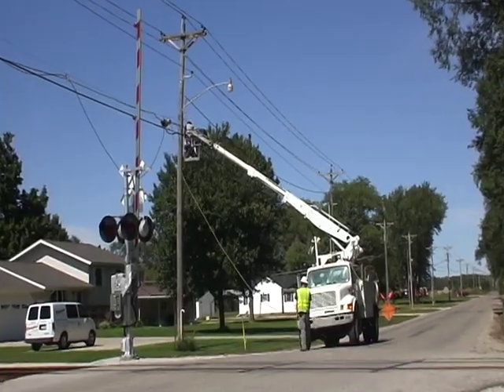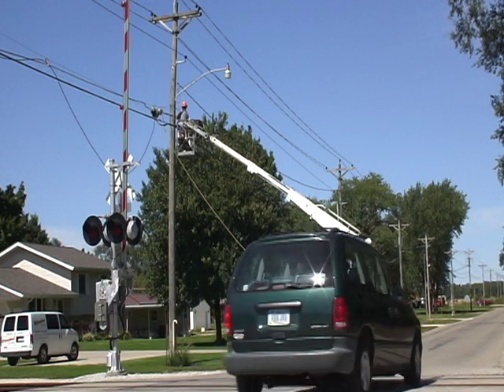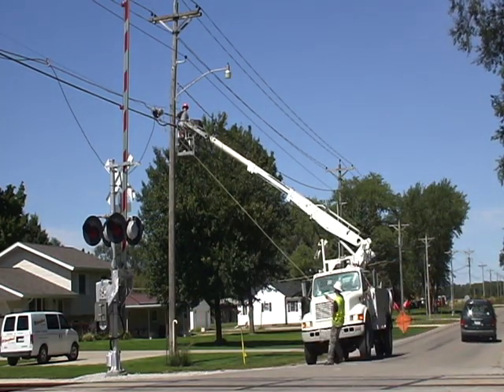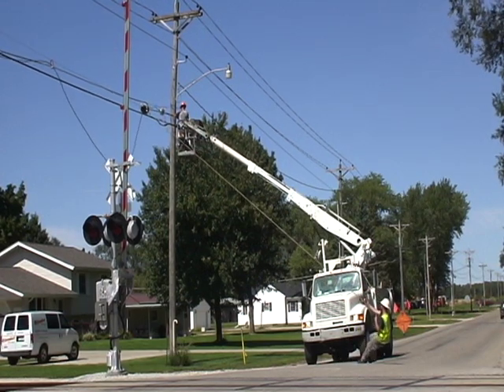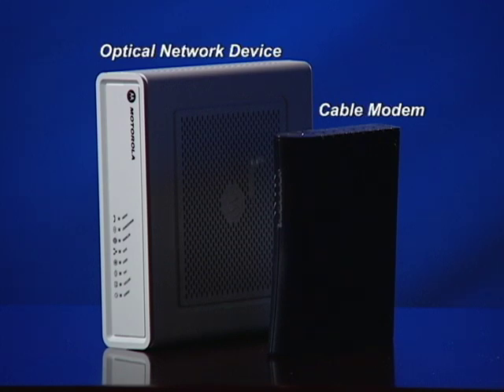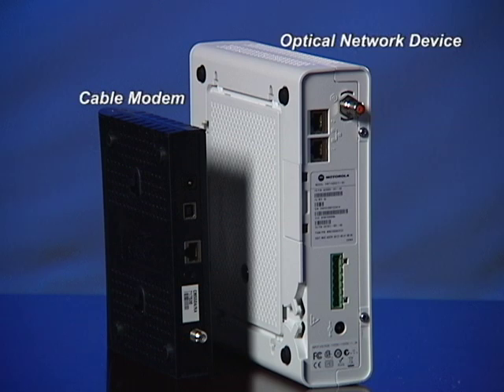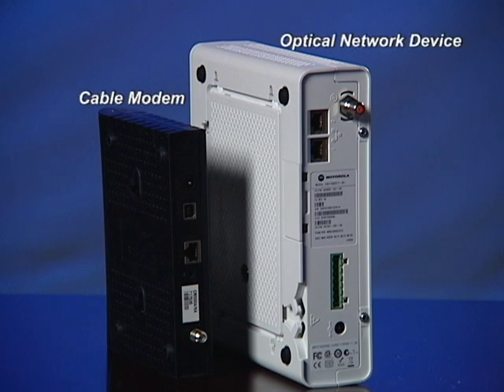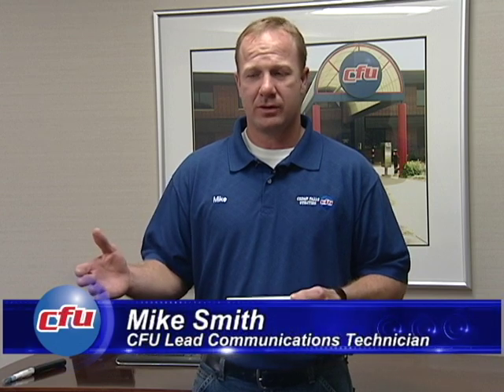Building the Fiber Optic System.avi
CFU is building a new, city-wide fiber optic network to deliver the next generation of broadband services. Here's a construction and installation update.